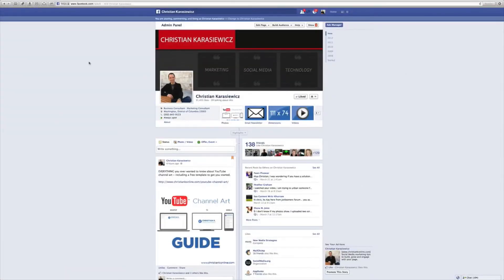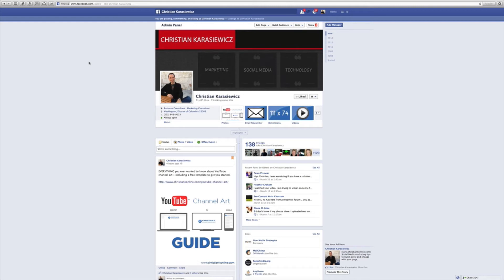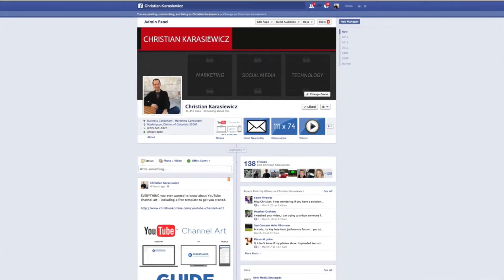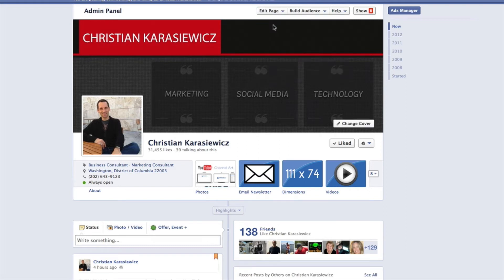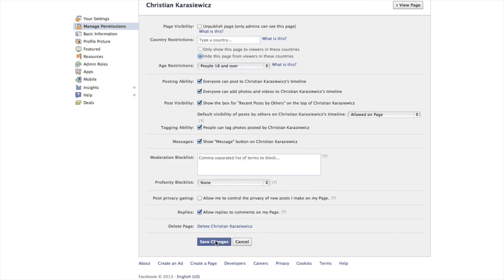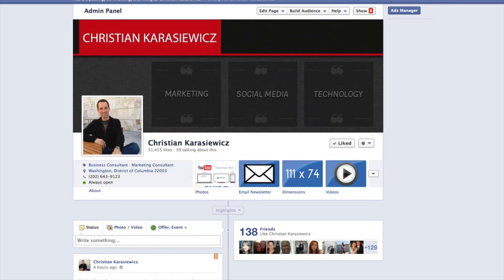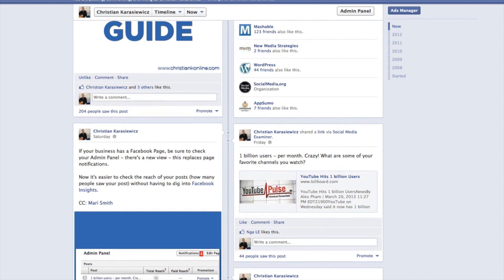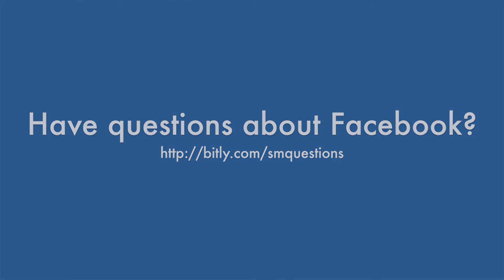How to activate Facebook reply links for comments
Facebook has added a new feature for Facebook Pages called Facebook reply links.

Previously, Facebook comments shows up at the bottom, which meant you had to read through all of the Facebook comments that were not related.  Now, Facebook reply links gives you the ability to reply to other users within Facebook comments and have them show-up next to the comment and not at the bottom.

This video shows you how to activate Facebook reply links on your Facebook Page.